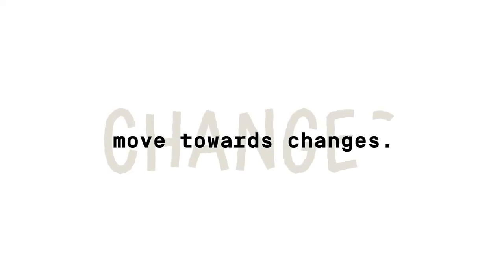Golden Goose | Forward Agenda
Unveiling the Forward Agenda, our sustainability vision that deals with fundamental needs and challenges the world is facing, moving towards positive changes through our four core drivers: We Innovate, We Craft, We Care, We Share.

We’ve set ourselves multiple goals, with actions to take and a vision to share, in order to deliver a brighter future for the next generations by 2025. We don’t claim to have all answers, but we want to move towards changes. Through our Forward Agenda, we act responsibly to create a brighter and more sustainable tomorrow. Together. With You.